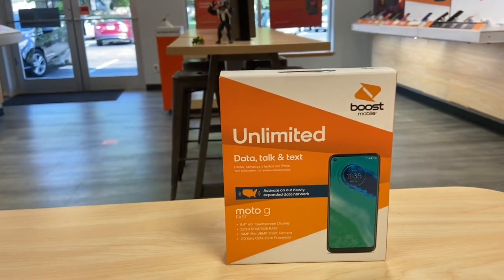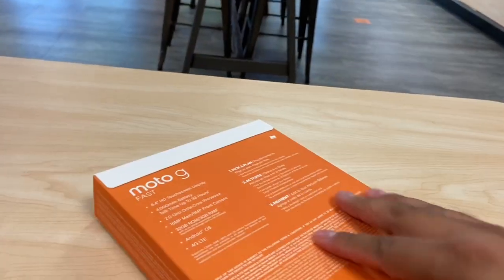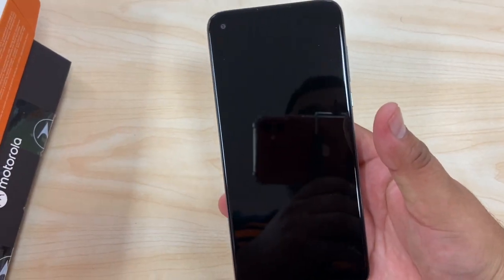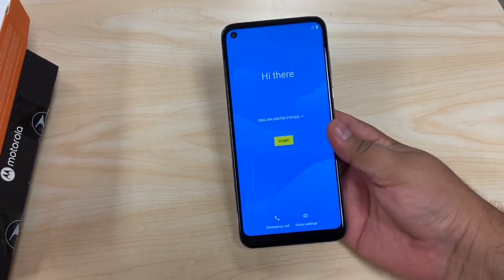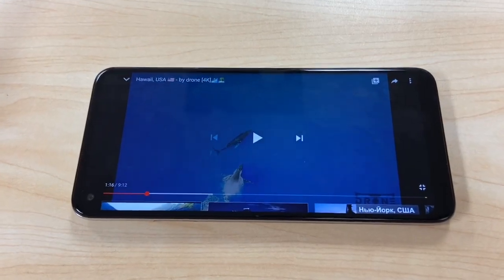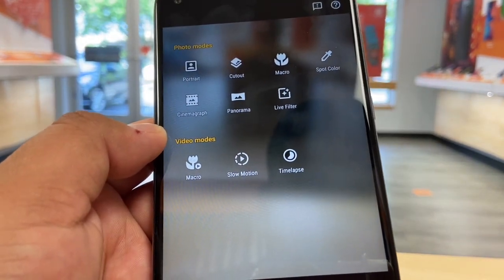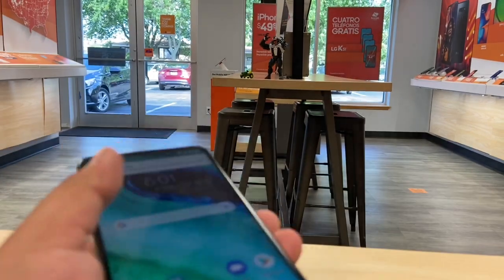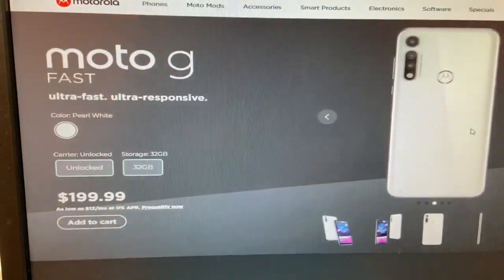Moto G Fast - Unboxing Boost Mobile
New Moto G Fast Boost mobile device unboxing

Shop new Boost Mobile Phone on their website use my Channel link it helps out the channel

Thanks again for watching this video

My name is Marcos Im new to making videos but I work at cell store and discovered that I kept watching videos on new phones. So I started making some for fun.

I’m always buying new stuff so I always like to review or watch videos on items before I buy.

Your free stock is waiting for you! Join Robinhood and we'll both get a stock like Apple, Ford, or Facebook for free.